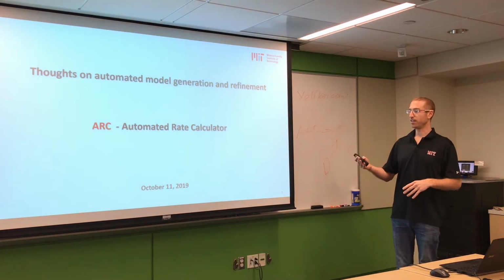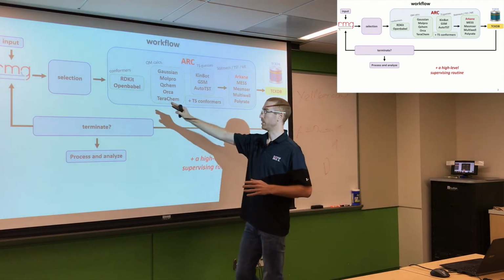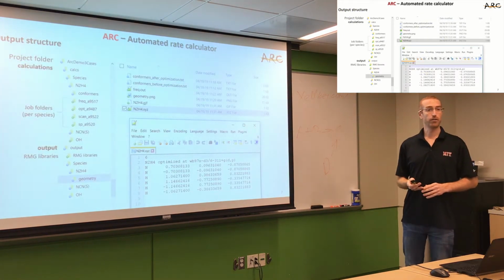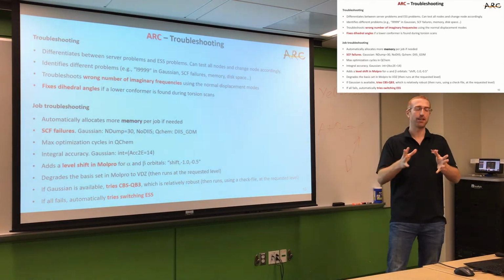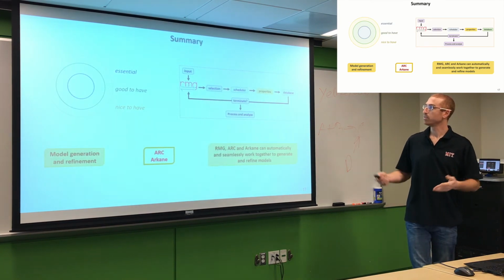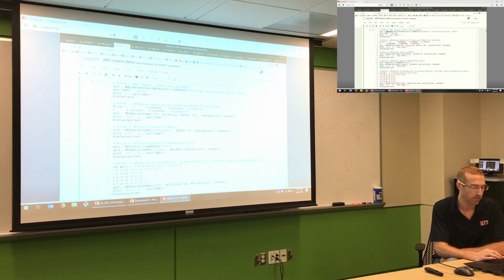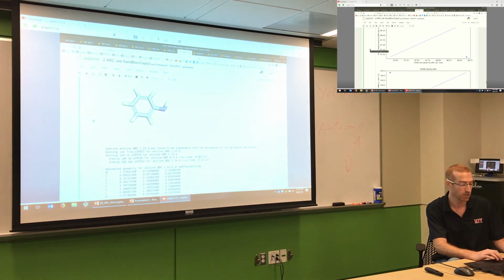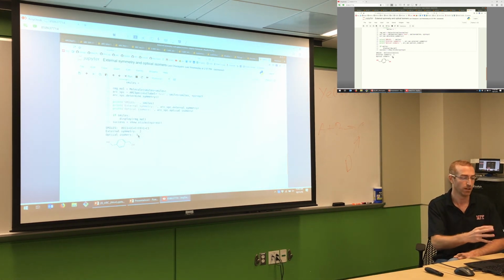RMG_Oct19_20_Introduction to ARC (Automated Rate Calculator)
RMG Workshop October 2019
Session 20 - Introduction to ARC (Automated Rate Calculator)
Presented by Alon Grinberg Dana

- Thoughts on automated model generation and refinement